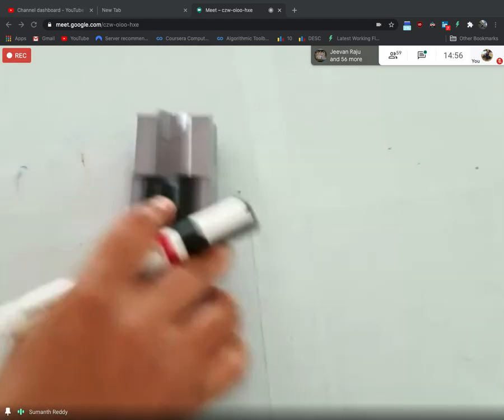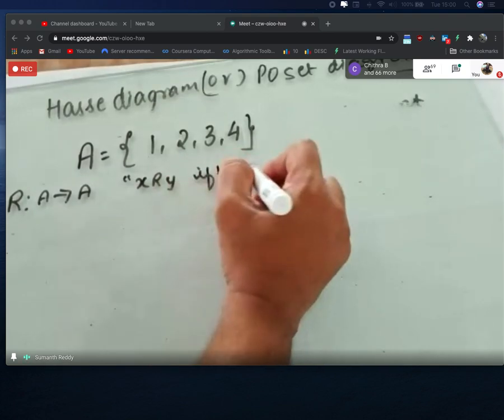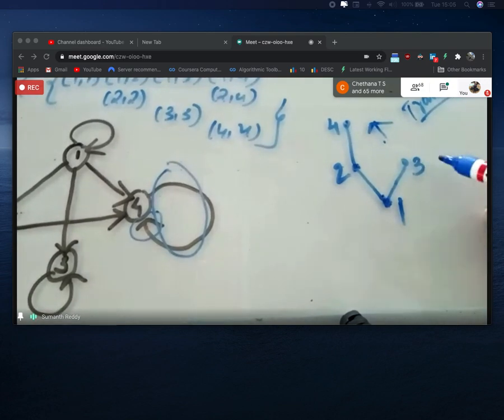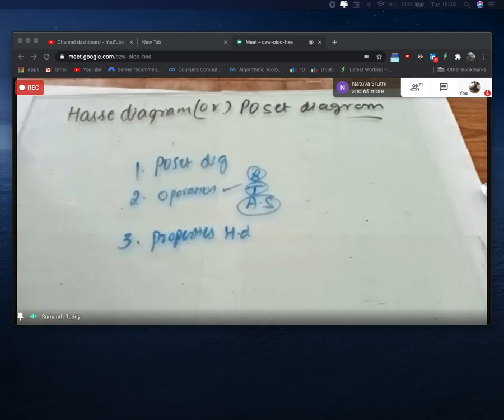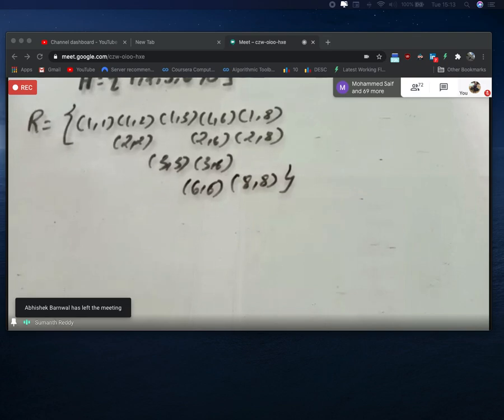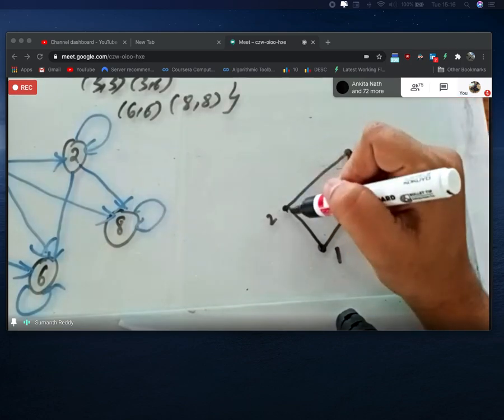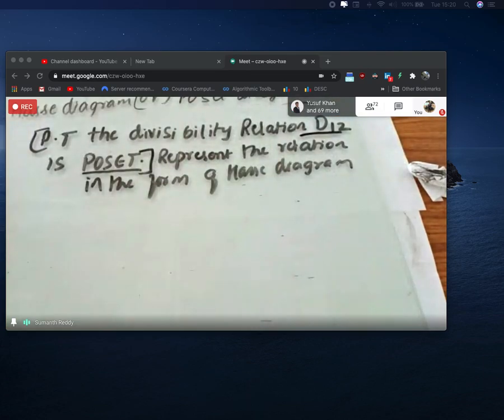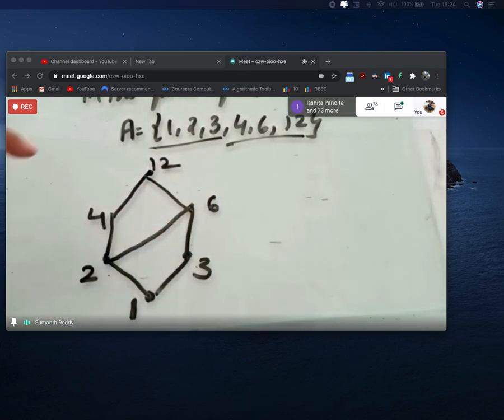DMS 13 Oct